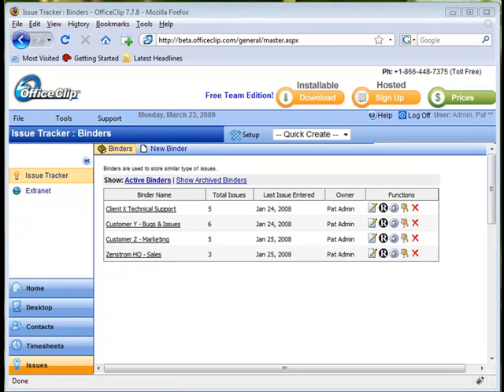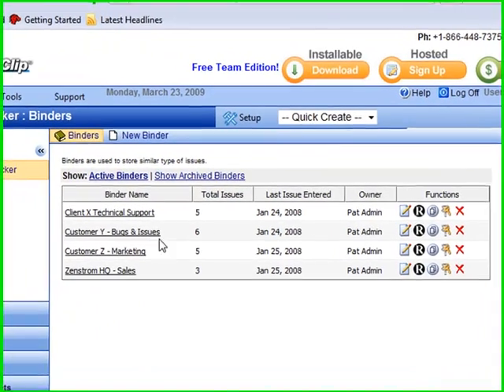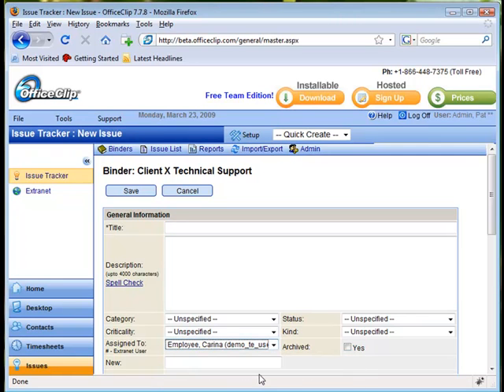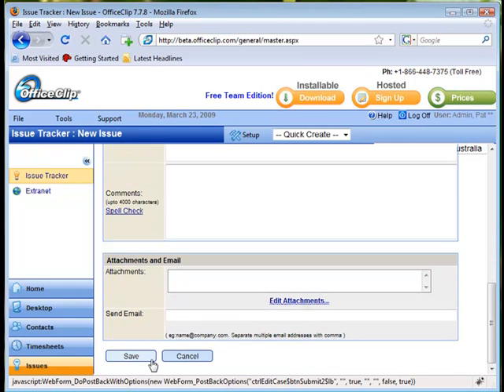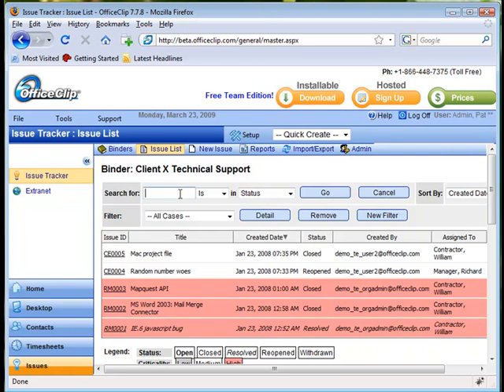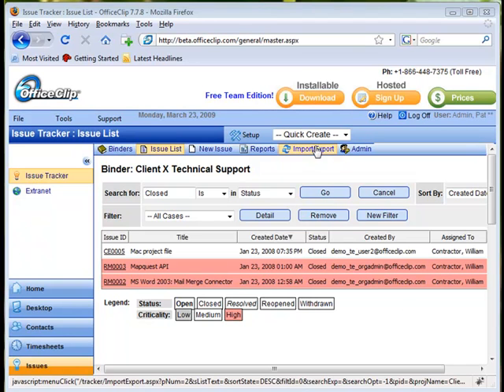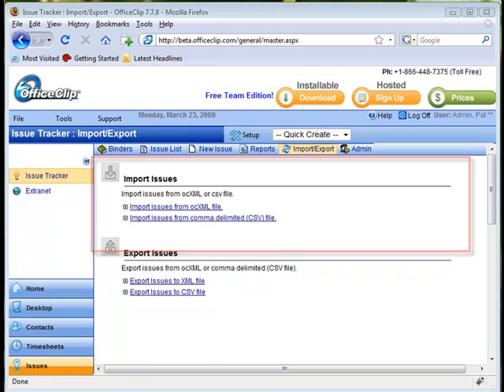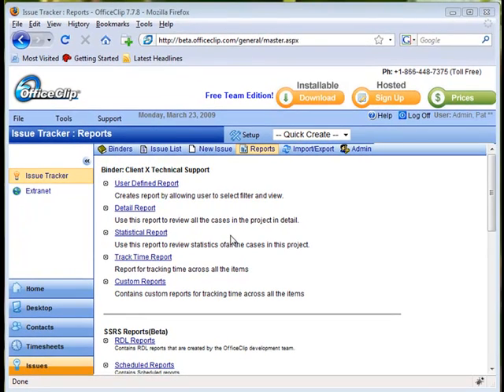Web-based Issue-Tracker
Organise & manage your Issues with OfficeClip Issue Tracker. Customers can enter Issues via our email capture tool, allowing for New Issues to be immediately put into the system. This open communication system ensures that the status of the Web Issues is always up to date.